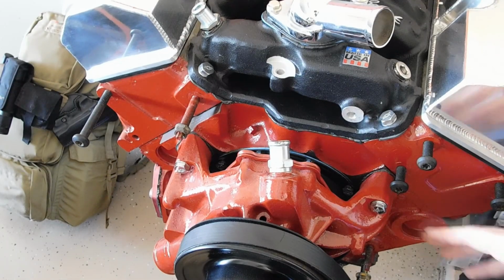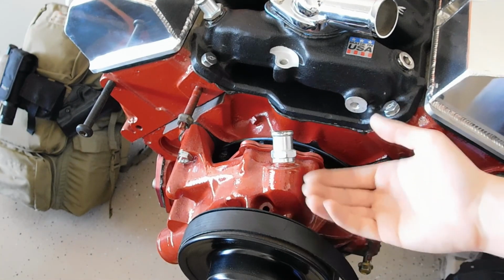Tech Tip Tuesday: Inspecting for a coolant leak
Here I am going over how to find and diagnose coolant leaks / overheating. I hope you all enjoyed. Thank you all for your support!!

Tools In this Video:
Coolant Pressure Tester
Block Tester

Tools I Suggest:
Tekton Pry Bar Set
Tekton Cold Punch and Chisel Set
Tekton Automatic Center Punch
Gearwrench Deep Offset Wrench Set
Gearwrench 8PC Green Screwdriver Set
Gearwrench 8PC Orange Screwdriver Set
Gearwrench Drum Brake Tools
Astro Drum Brake Tools
OEM Tools Drum Brake Set
Dewalt Ratcheting T Handle Set
FloTool Drain Pan
WEN Dremel
Lang Brake Caliper Tool
Camera Micover
Milwaukee Striking Screwdriver Set
Coolant Pressure Tester
Block Tester